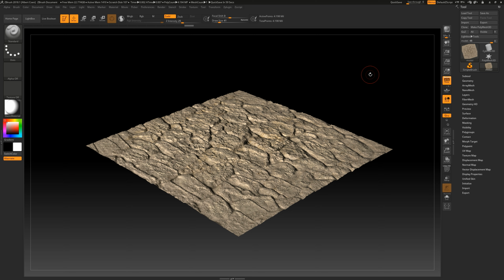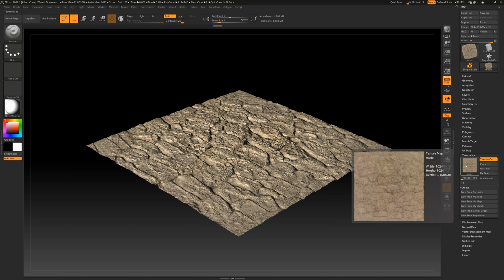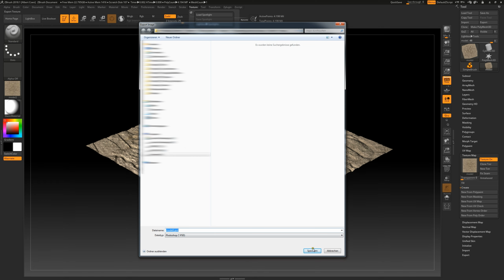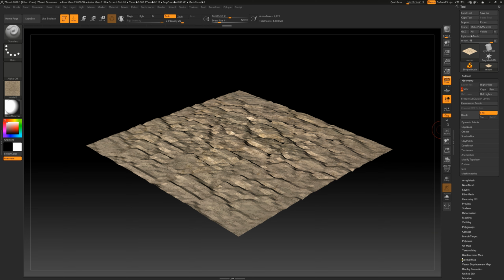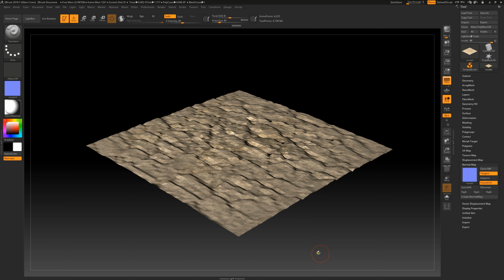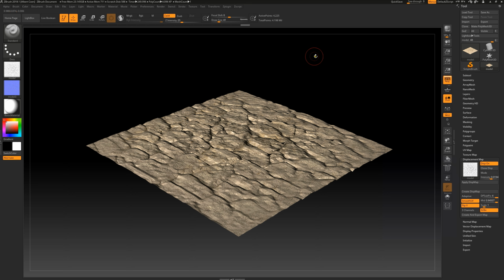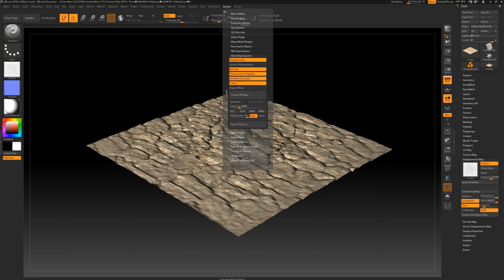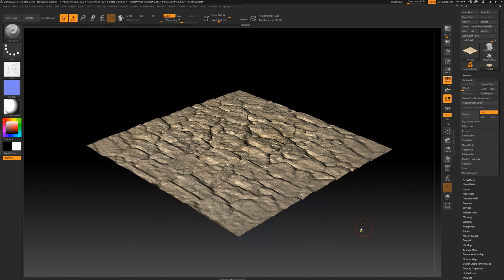ZBrush for beginners_#49 | Objects & Maps export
Objects & Maps export